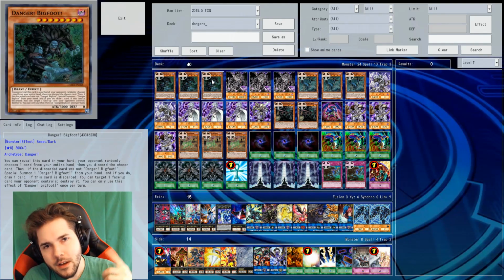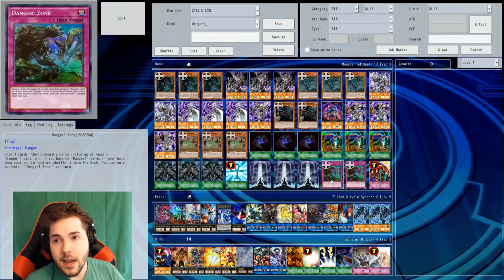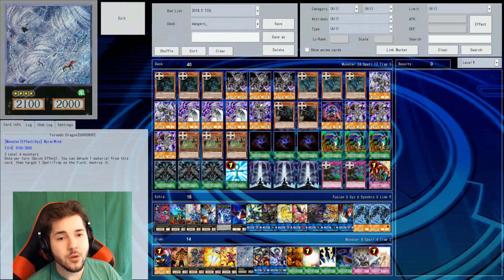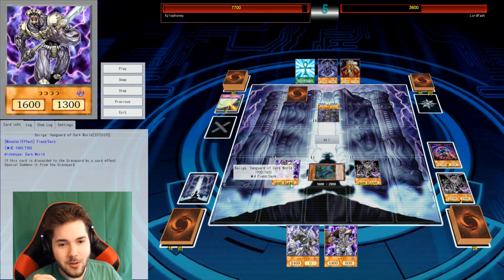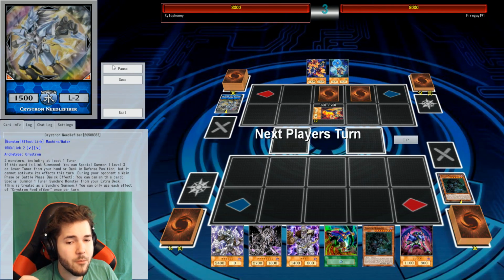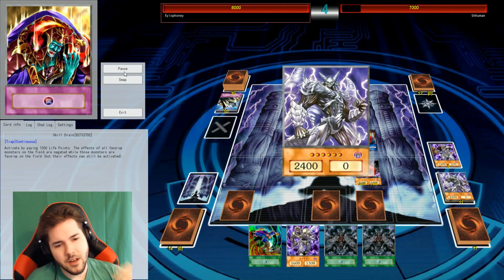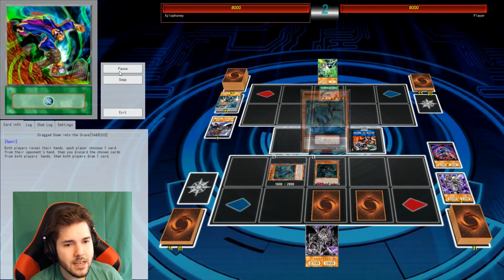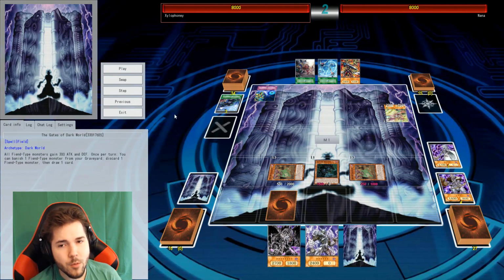Duel Week: DANGER! DECK PROFILE (Yugioh Deck Mastery)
Duel Week: DANGER! DECK PROFILE (Yugioh Deck Mastery) /w Xylophoney
Enable all Notifications and keep a Pinky on that LIKE button! Thanks!